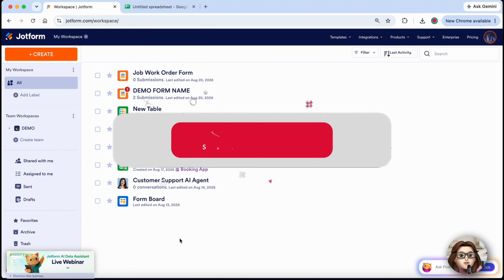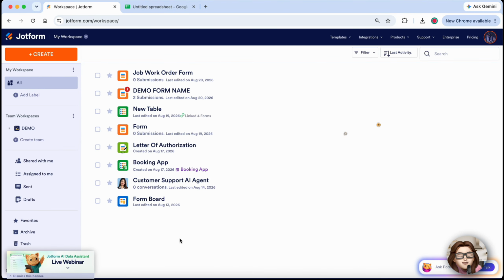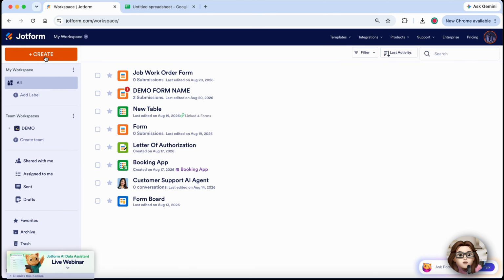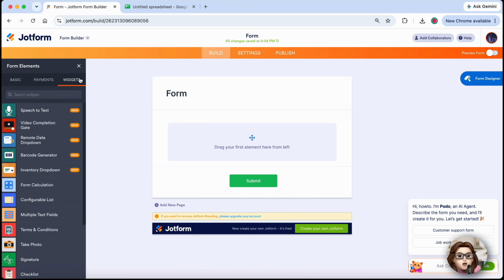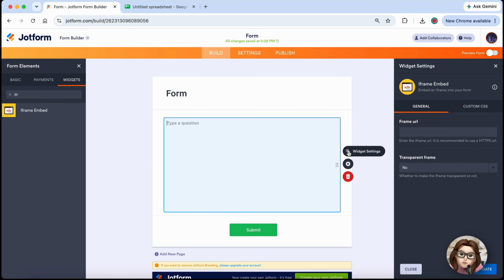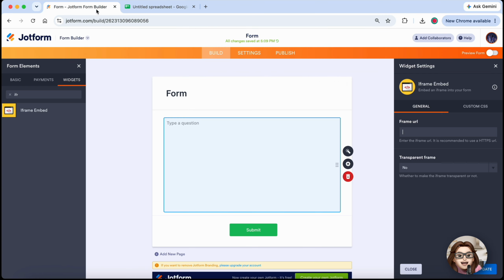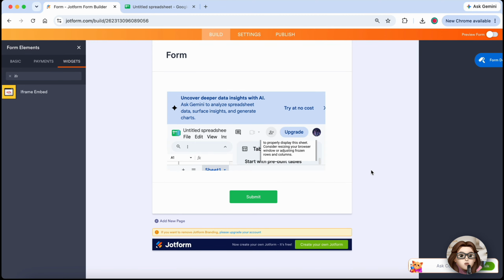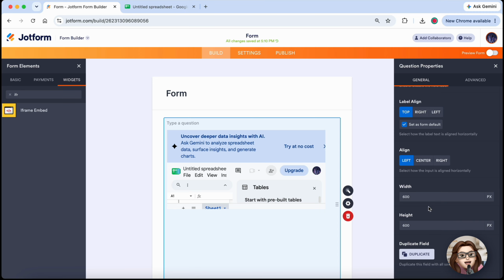How To Embed A Spreadsheet To Jotform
Learn how to embed a spreadsheet into Jotform with this easy step-by-step tutorial. If you want to display a Google Spreadsheet or Jotform Table directly inside your Jotform form, this video will show you how to set it up using the Iframe Embed widget. Jotform’s current guide supports embedding both Google Spreadsheets and Jotform Tables this way.

In this tutorial, I’ll show you how to add the Iframe Embed widget to your Jotform form and use it to display spreadsheet information directly inside the form. You’ll learn where to find the widget, how to add it to your form, and where to paste your spreadsheet’s public URL.

For a Google Spreadsheet, you’ll first need to make the spreadsheet available through Publish to the Web. You can choose whether to publish the entire spreadsheet or a specific worksheet and then copy the generated URL into the Iframe Embed widget in Jotform.

You can also use this method to embed a Jotform Table into your form. Jotform notes that the table needs to be set as a Public Table before it can be embedded.

Embedding a spreadsheet can be useful when you want to display reference information, pricing, schedules, inventories, progress information, or submission summaries alongside your form. It can help users access important information without leaving the Jotform page.

We’ll go through the settings step by step so you can see exactly how the spreadsheet appears inside your form. Whether you’re using Google Sheets, a Jotform Table, or another publicly accessible spreadsheet, this tutorial will help you understand the basic embedding process.

Keep in mind that the spreadsheet needs to be accessible through a public URL for the Iframe Embed widget to display it correctly.

By the end of this video, you’ll know how to embed a spreadsheet into Jotform and how to display spreadsheet information directly inside your form.

This video shows you How To Embed A Spreadsheet To Jotform! Watch this Video till the end to learn How To Embed A Spreadsheet To Jotform.

Were you able to figure out How To Embed A Spreadsheet To Jotform? Share this with your friends who want How To Embed A Spreadsheet To Jotform.

Problem Solved in this Video-:

What Do you Think of How To Embed A Spreadsheet To Jotform?